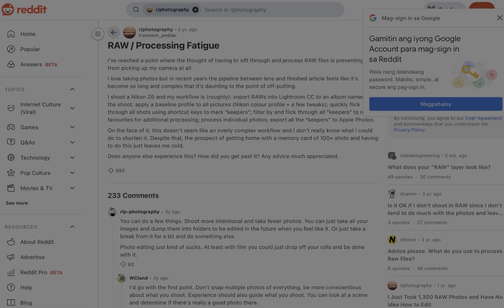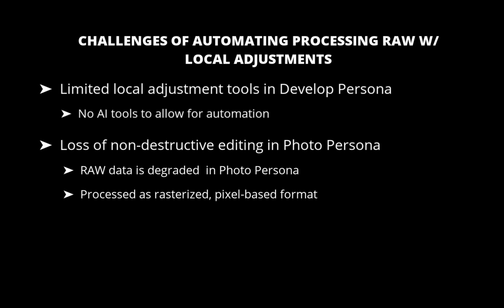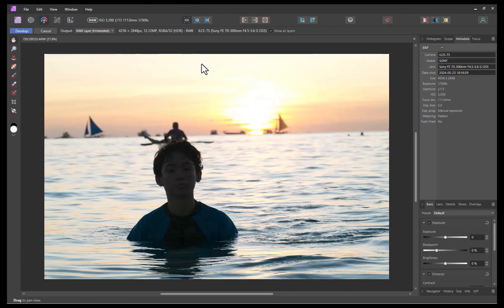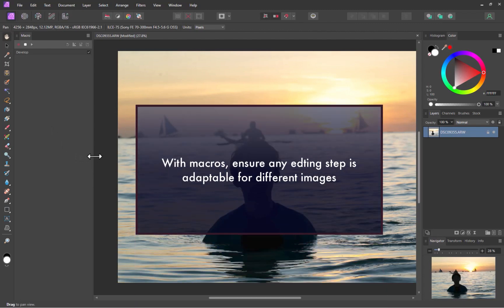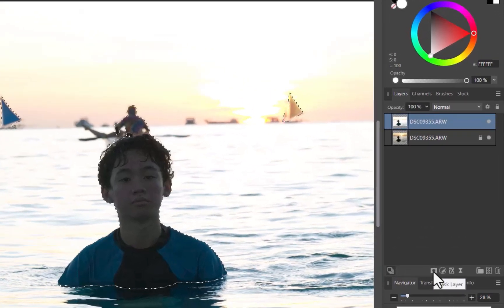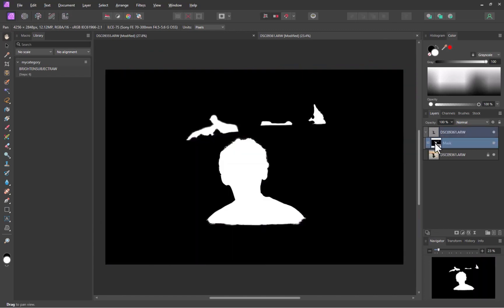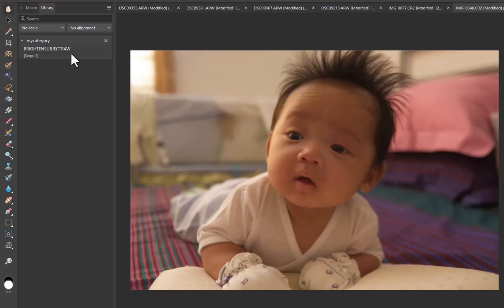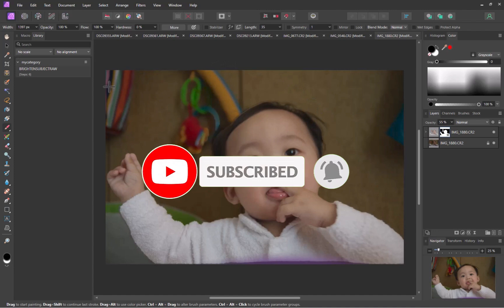AFFINITY PHOTO 2: HOW TO AUTOMATE RAW PROCESSING W/ LOCAL ADJUSTMENTS USING BLENDING & MACRO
Are you overwhelmed by the amount of raw files to process.
In this video we demonstrate a method of automatically processing a RAW file w/ local adjustments utilizing a combination of AI selection tools, image blending & macros for instant edits which can be integrated as part of a batch processing workflow.